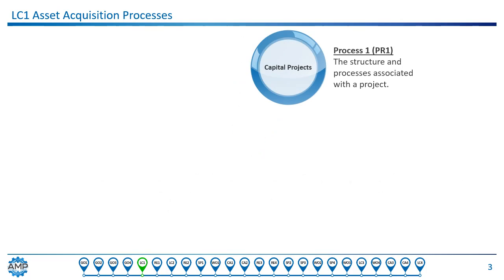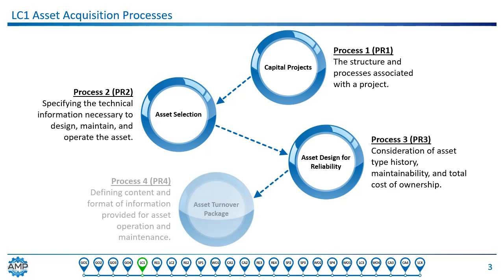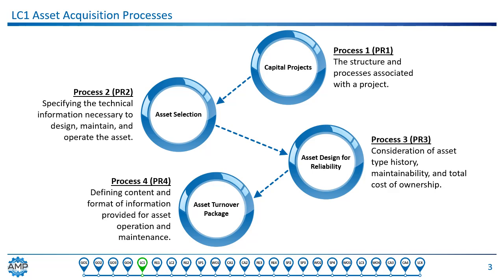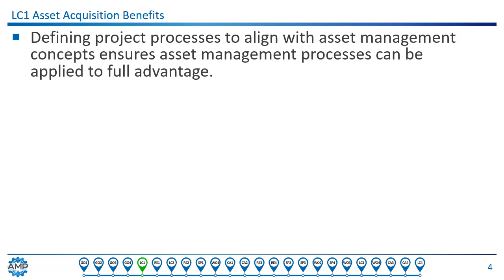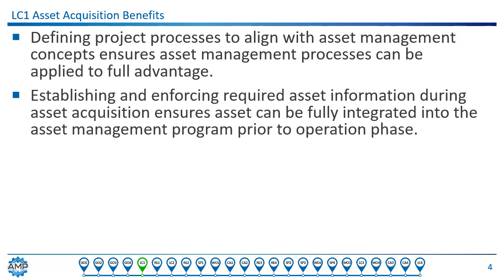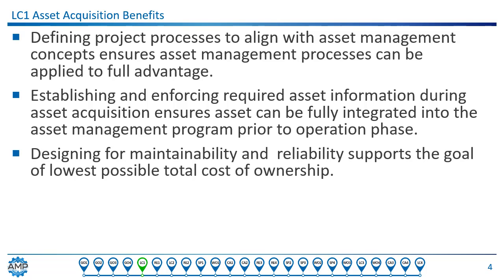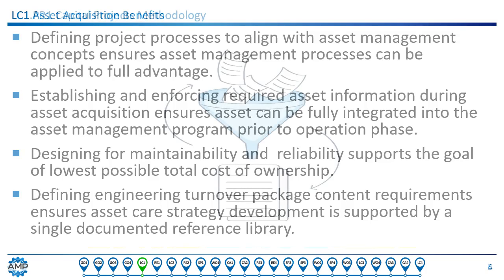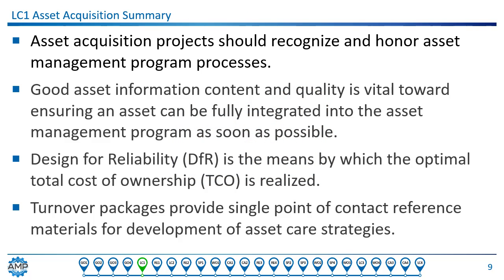LC1 | Asset Acquisition Process Descriptions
Key Concepts:
Defining project processes to align with asset management concepts ensures asset management processes can be applied to full advantage.
Establishing and enforcing required asset information during asset acquisition ensures asset can be fully integrated into the asset management program prior to operation phase.
Designing for maintainability and  reliability supports the goal of lowest possible total cost of ownership.
Defining engineering turnover package content requirements ensures asset care strategy development is supported by a single documented reference library.